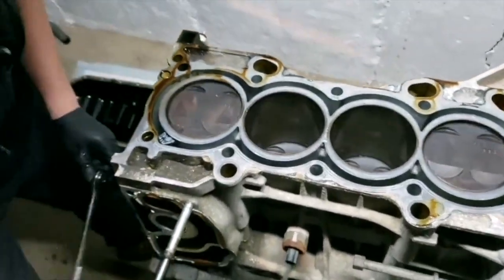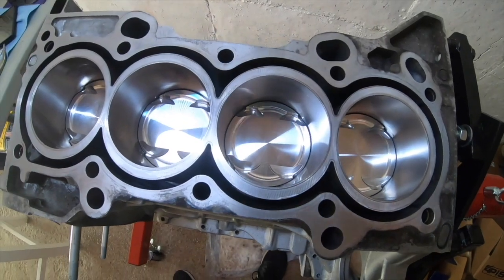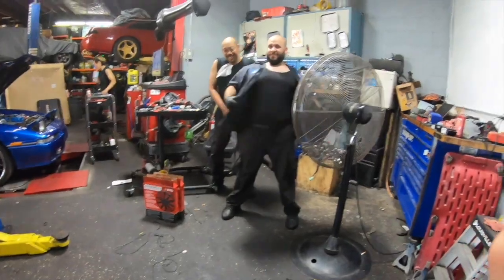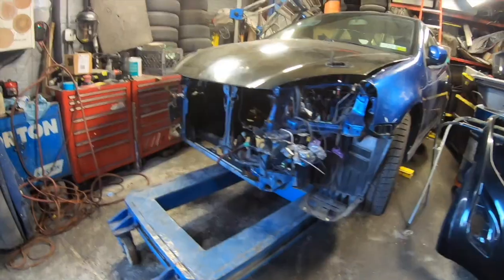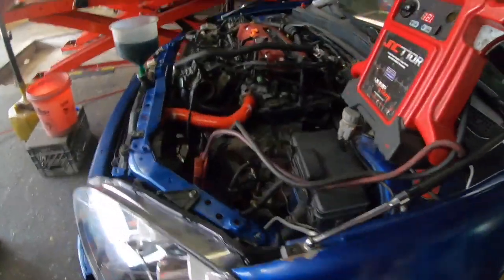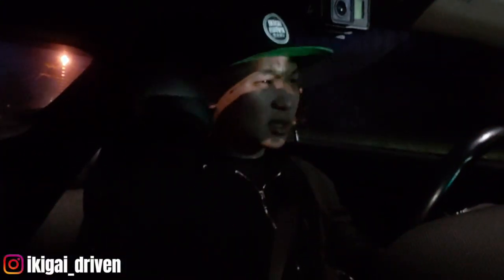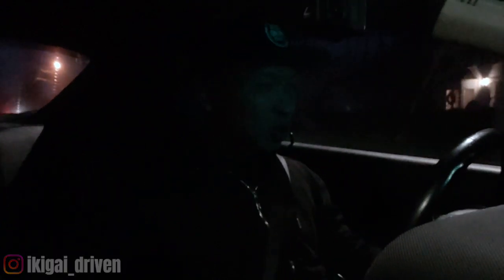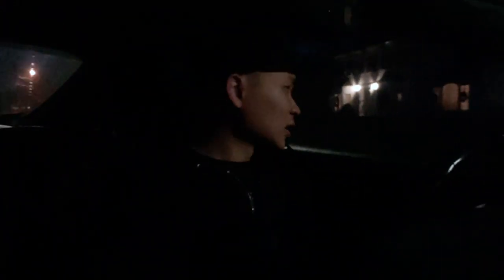242whp / 184tq TUNED K20 K24 SWAP DC5 | RSX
Welcome back to the Ikigai Driven Channel. As you have seen, we started the motor. I tried my best to put 500 miles on the motor before my tuning appointment. This week I bring you guys along with me to get the vehicle PRO TUNED. It’s always been a dream of mine to build a car, and finally today is the day to see if the motor holds up. Thank you all again for all your support.